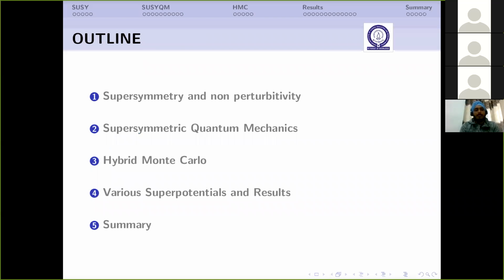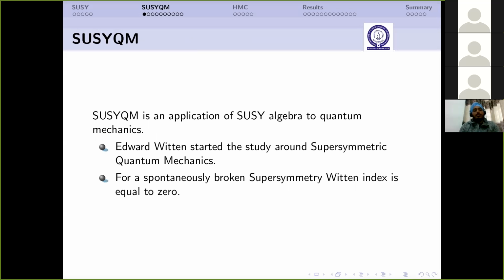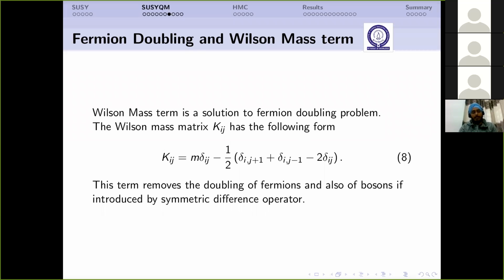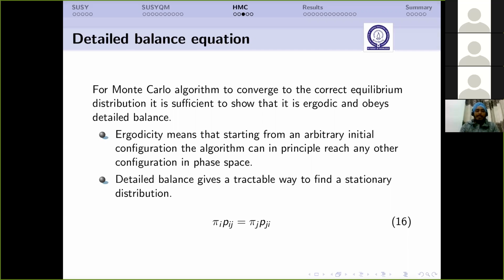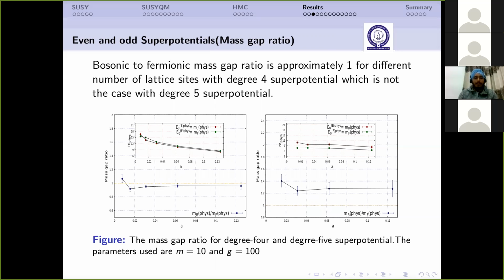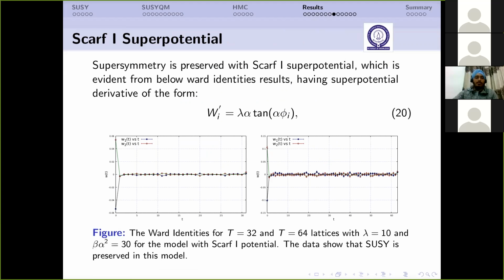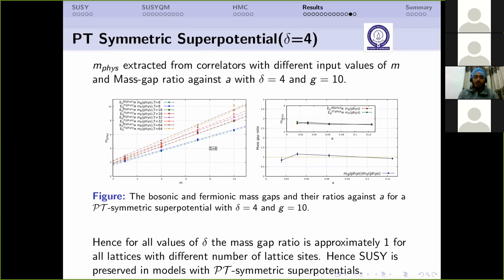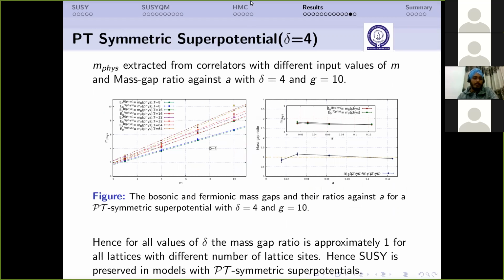Probing Non-perturbative Supersymmetry Breaking by Mr. Navdeep Singh Dhindsa [November 26, 2020]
Probing Non-perturbative Supersymmetry Breaking through Lattice Path Integrals
By Mr. Navdeep Singh Dhindsa, PhD student, IISER Mohali

Abstract:
This talk will be based on our recent work arXiv:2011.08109 [hep-lat]
I will discuss briefly about how the non perturbative framework is useful in studying supersymmetry breaking. Here we have simulated supersymmetric theories on lattice with Hamiltonian Monte Carlo. I will present our results for certain useful models of quantum mechanics including PT Symmetric models. The ratios of fermionic and bosonic mass gaps and Ward identities are used as tools t